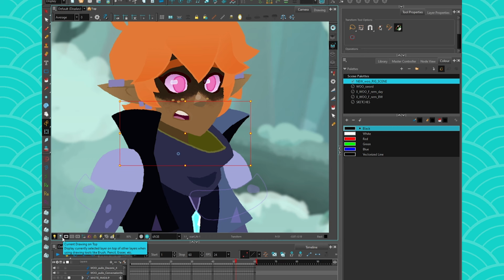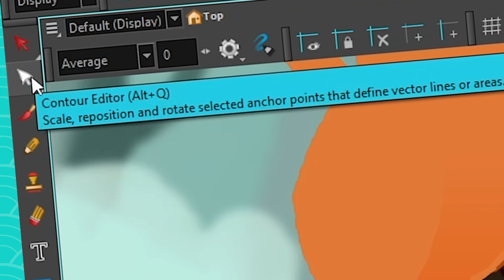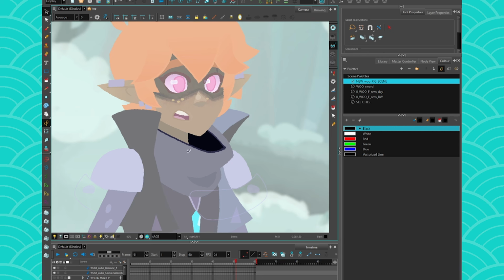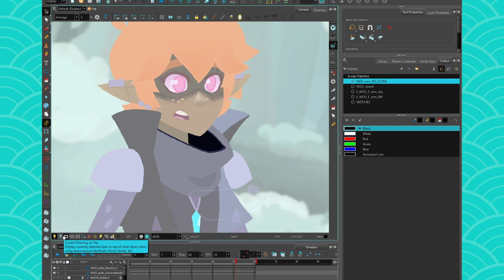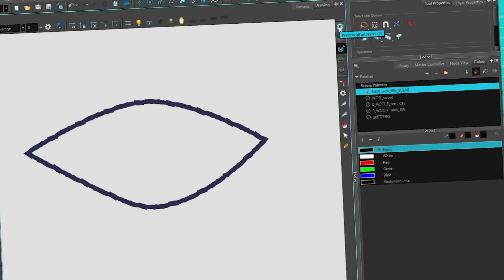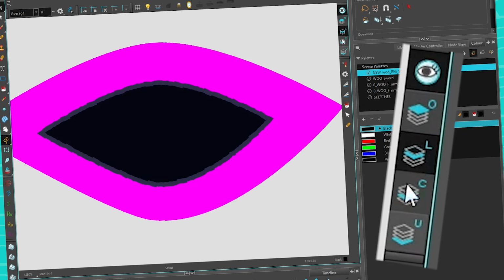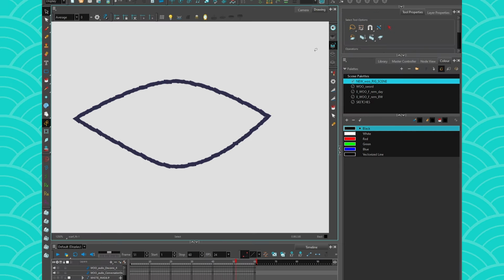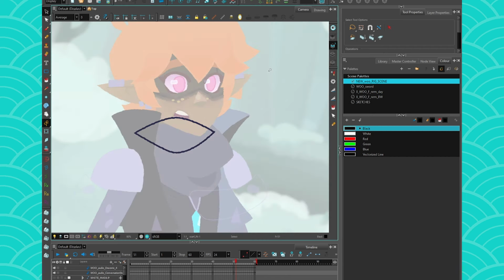DRAWING - Draw on top of your Layers PART I (Harmony)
New artworks cool emotes/illustrations by Ale!